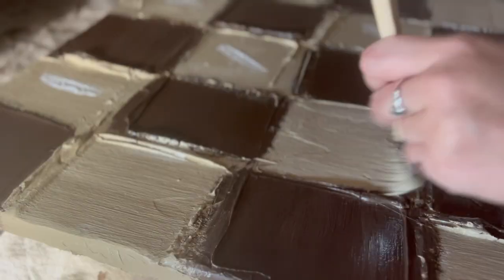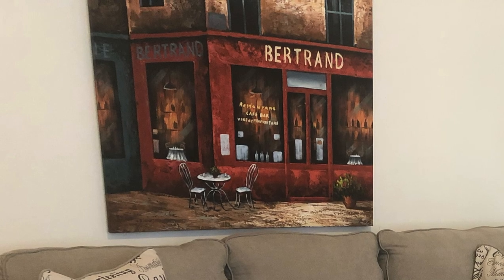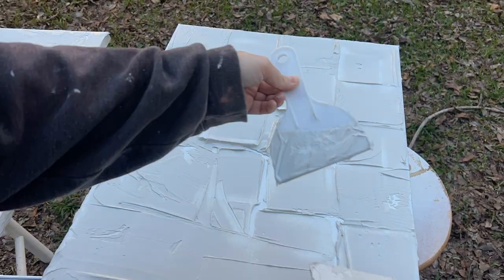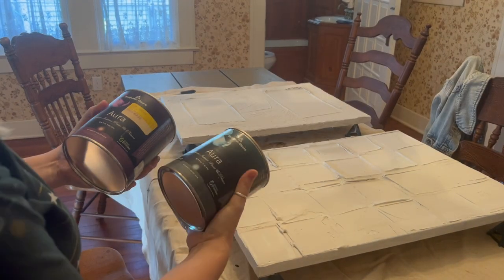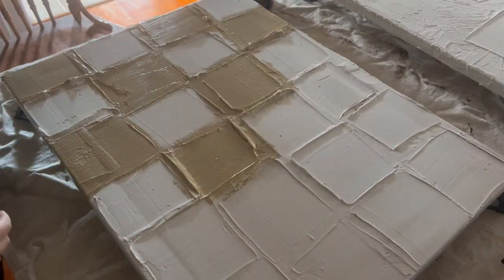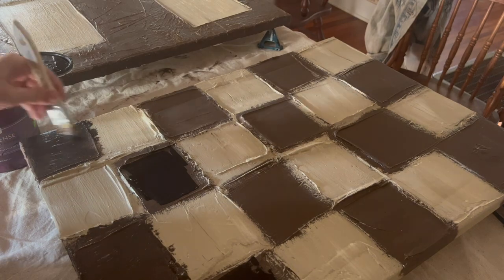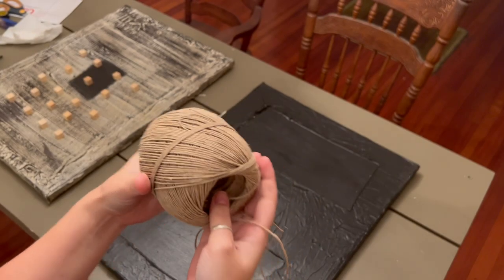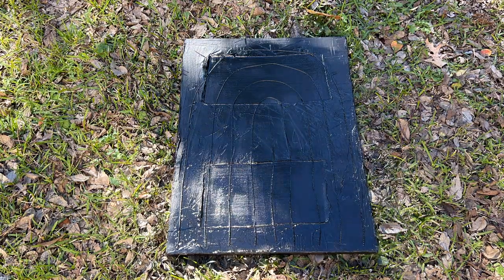*DIY wall art ideas for NON-ARTISTS* contemporary & easy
Welcome back to the DIY sisters--Cassie here! I'm definitely not an artist, but I love being creative! Here are a few modern wall art ideas that anyone can do!